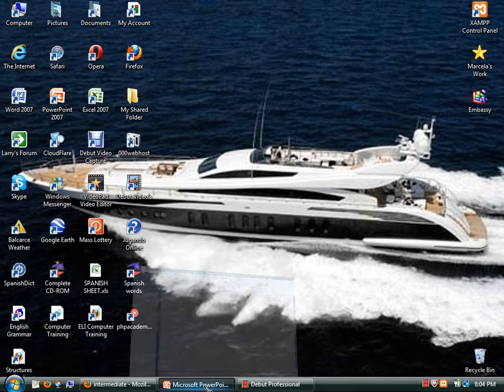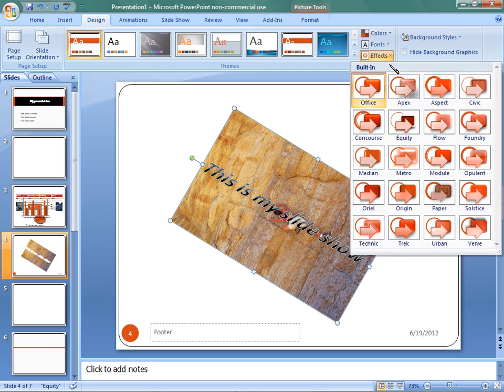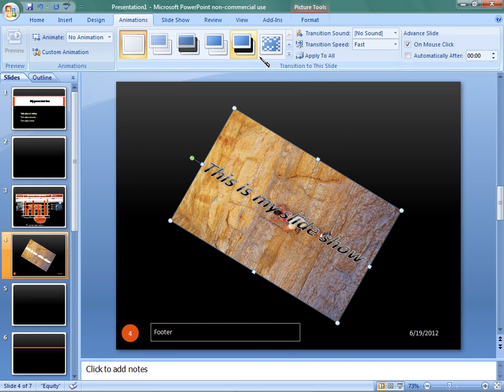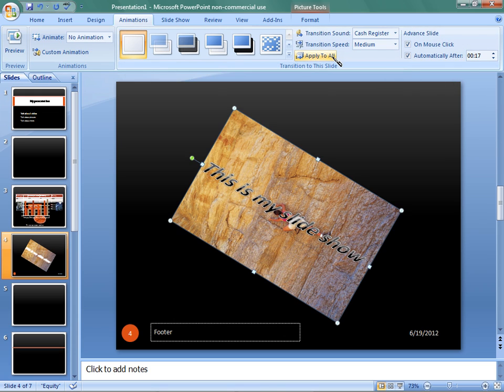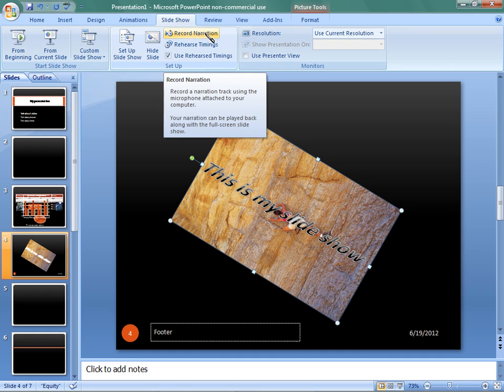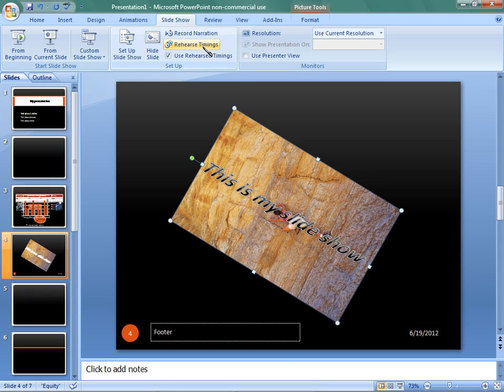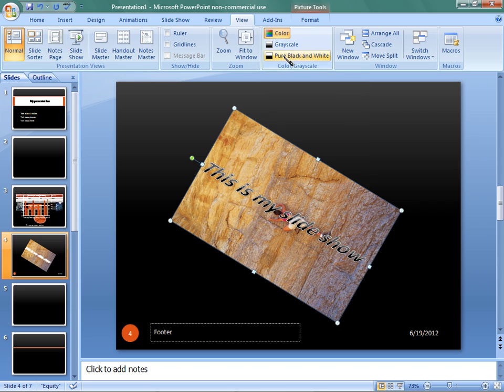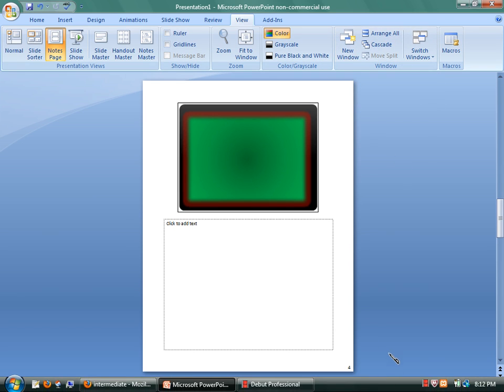PowerPoint part 3.avi